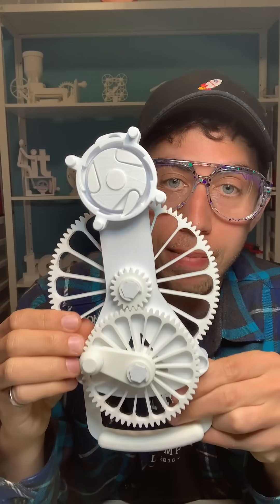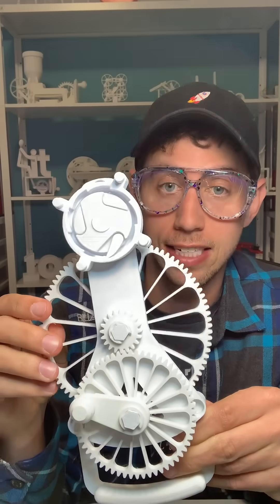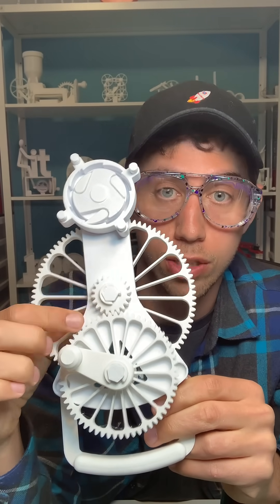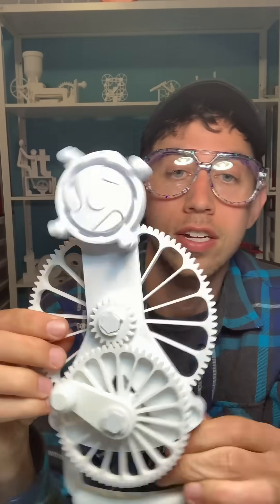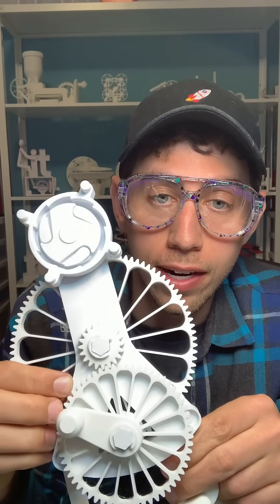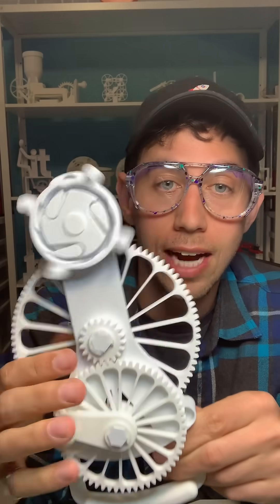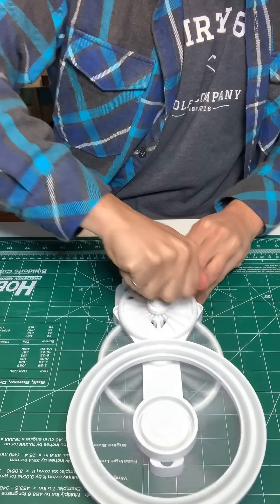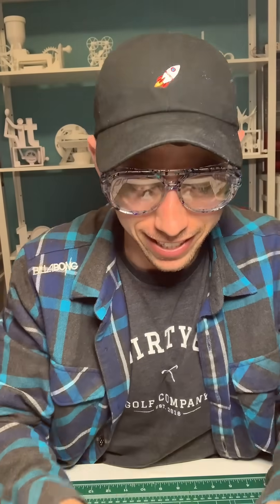The FASTEST Fully 3D-Printed Mechanism I've Ever Made (and maybe the most dangerous...)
This mechanism uses a simple gear chain to achieve 1000+ rpm speeds in a fully 3D printed mechanism (no screws or additional hardware- just 3D Printed PLA).  Using a 60 tooth gear meshed with a 20 tooth gear (3 to 1) attached to a 90 tooth gear meshed with a another 20 tooth gear (4.5 to 1), they multiply together to achieve a 13.5 to 1 total ratio.  That means that the output spins 13.5 time for every 1 full turn of the crank.

I designed this mechanism as part of a fully 3D printable desk sculpture. It's still a work in progress, but I couldn't wait to show this thing in action!